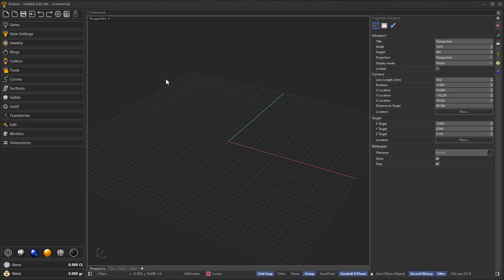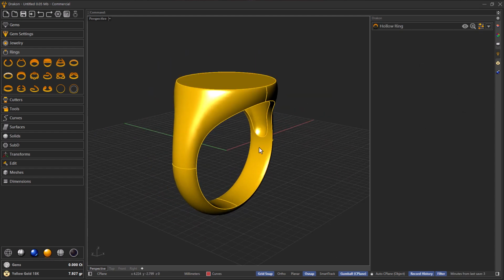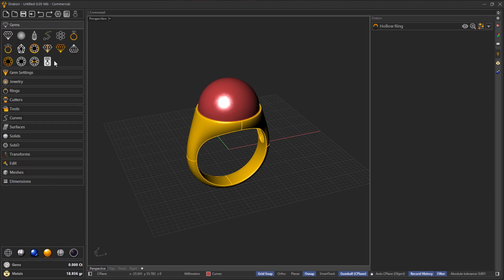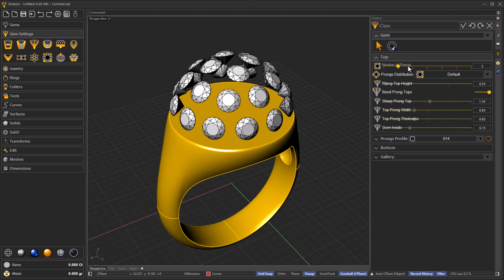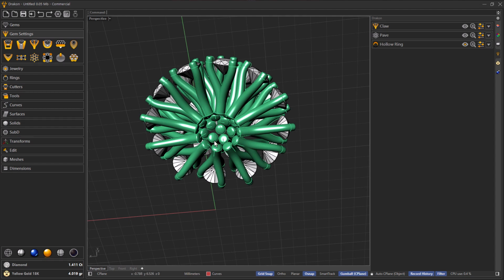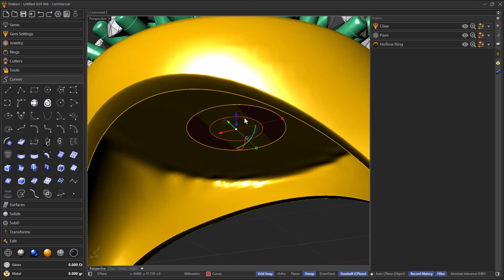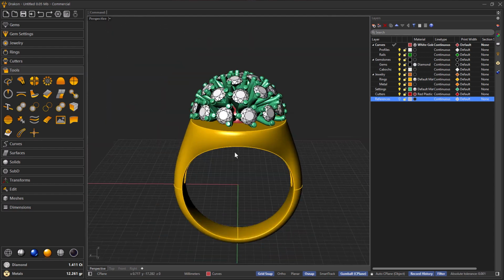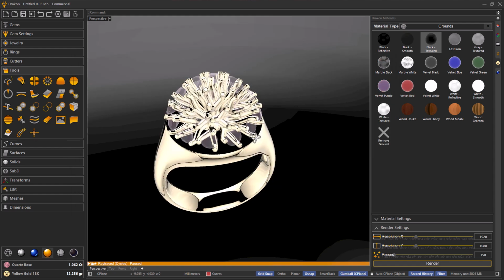Drakon - Floral Cluster Ring: Step-by-Step Jewelry Design Tutorial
In this tutorial, you'll learn how to design and create a beautiful floral cluster ring using advanced jewelry design software. Follow along as we guide you through the entire process, from conceptualization to final render. This exquisite ring features an array of vibrant pink gemstones set in a delicate gold floral pattern, making it a perfect piece for any jewelry collection. Whether you're a seasoned designer or just starting out, this tutorial offers valuable insights and techniques to enhance your skills.
Unleash the fire with Drakon, Jewelry Plug-in for Rhino & Grasshopper.